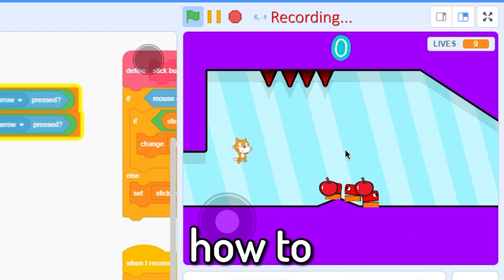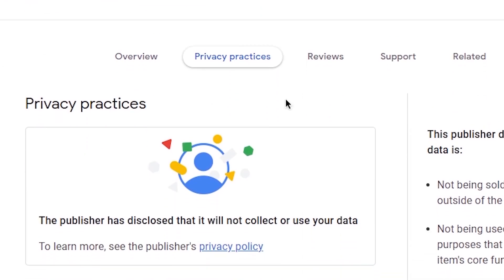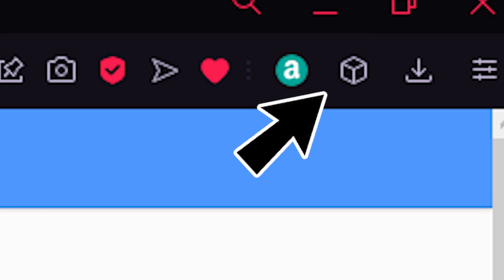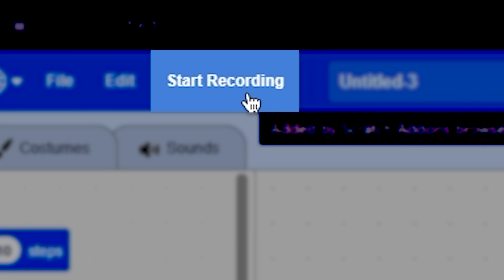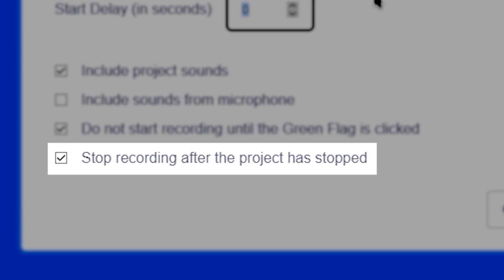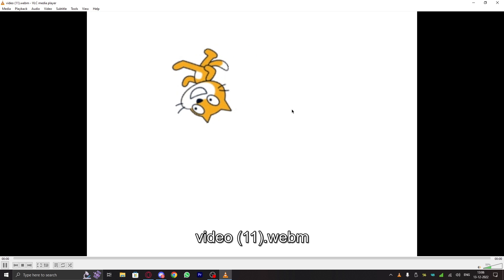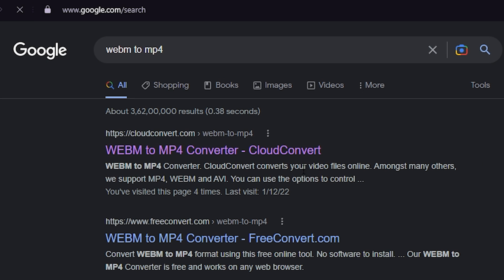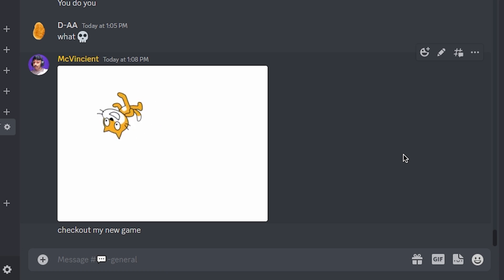How to RECORD & SHARE Scratch Projects!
👉In this video, I'll show you how to record a scratch project and then share it in a video format, which works on every device without errors! Keep Watching!

⏱Timestamps⏱
0:00 Recording
1:20 Sharing